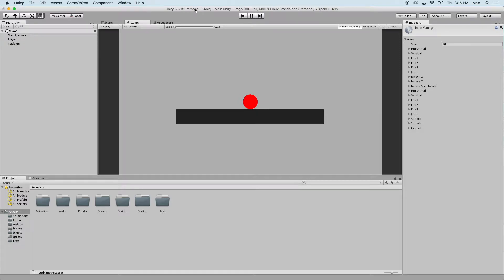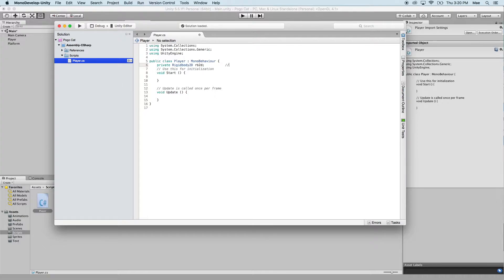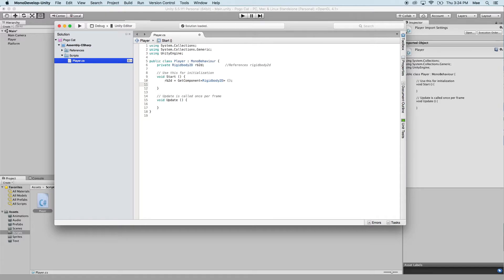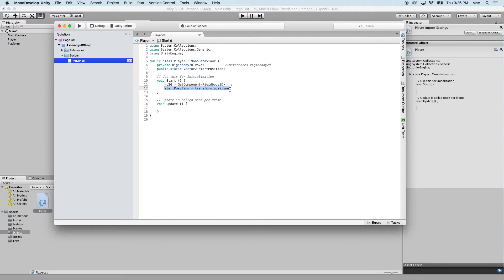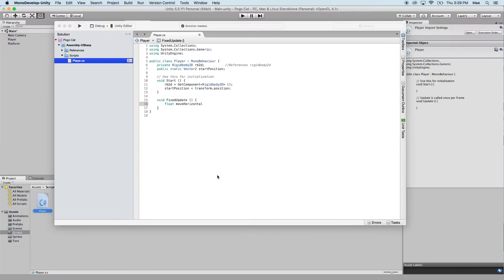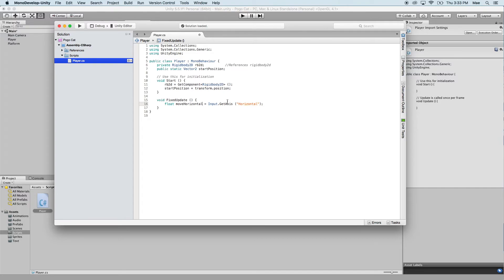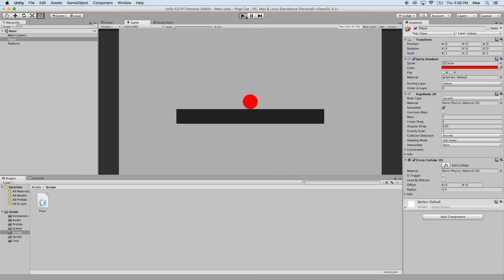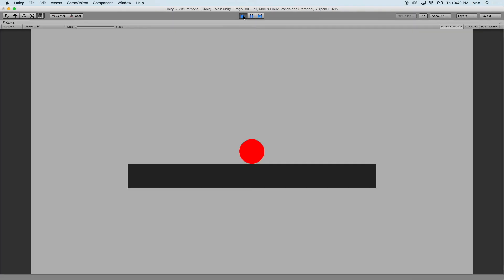Pogo Cat 4: Player Movement